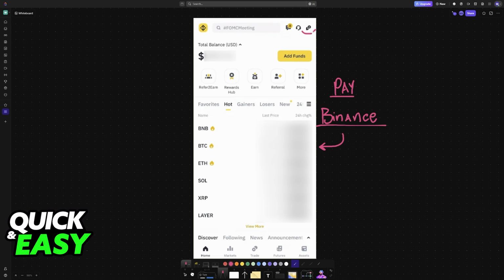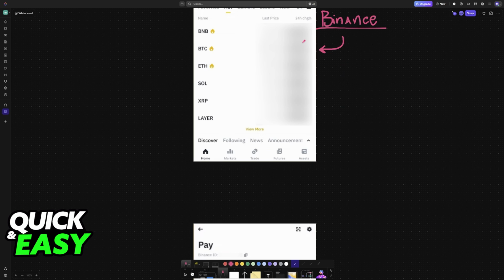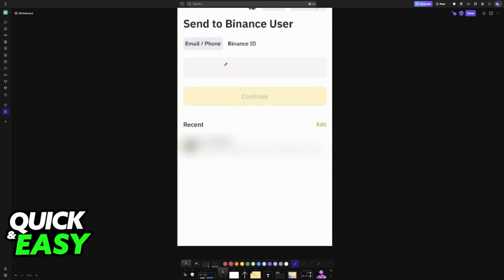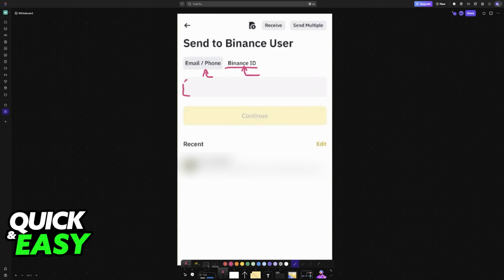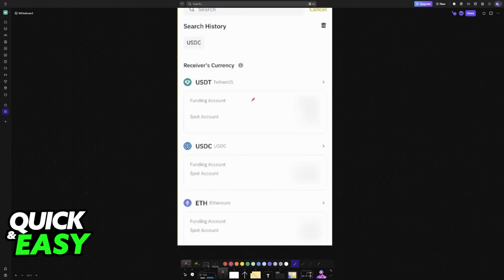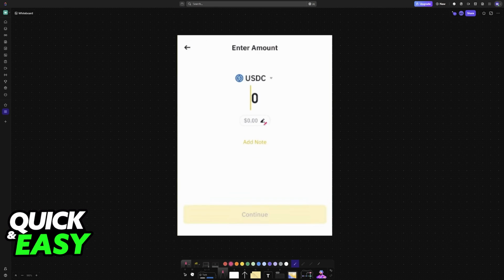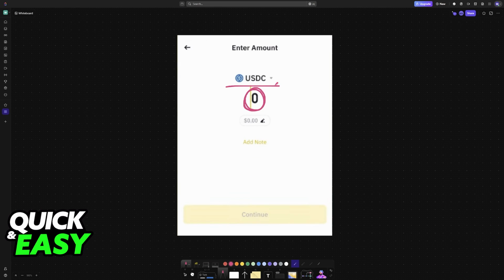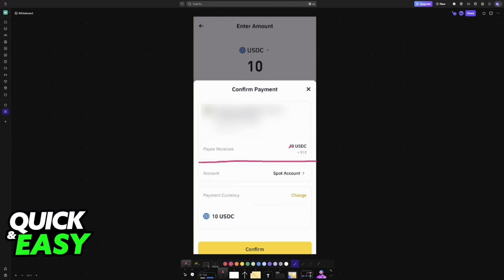How To Pay Someone on Binance (2025) - Step by Step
I will solve your doubts about how to pay someone on binance, and whether or not it is possible to do this.

I hope I have helped you with the video!